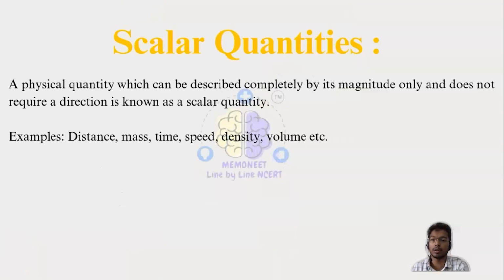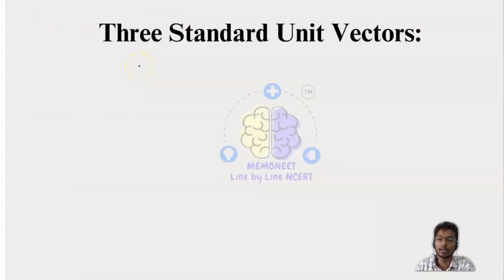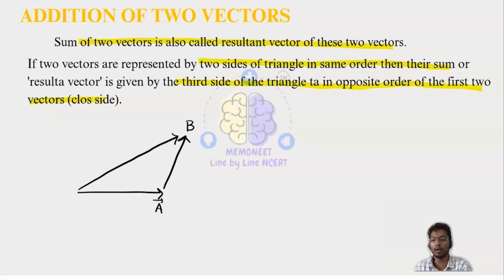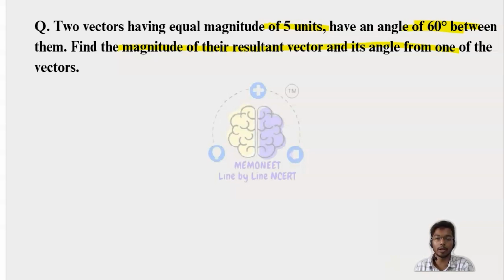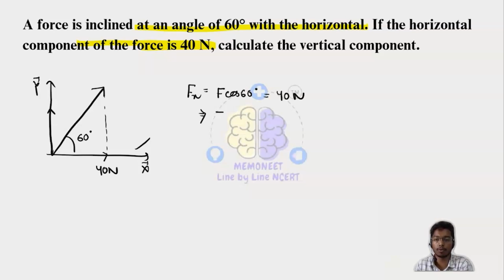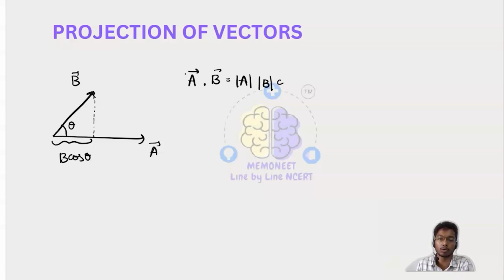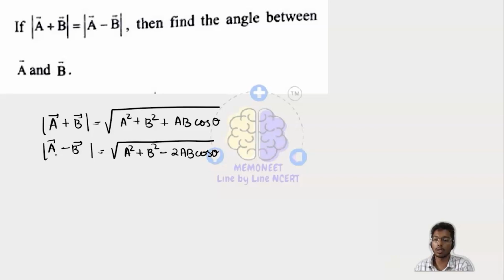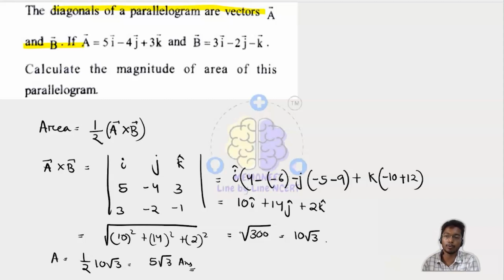Units and Dimensions Part 3 - Physics | All in one BHRAMASTRA Test Series 2025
Hello Bachoo...
The First Bhramastra Part test 1[BPT-1] Is on 26th of may and syllabus for the test is
physics- Basic concepts of mathematics,Units and Dimensions
Chemistry- Some basic concepts of chemistry
Biology- Living world, Biological classification